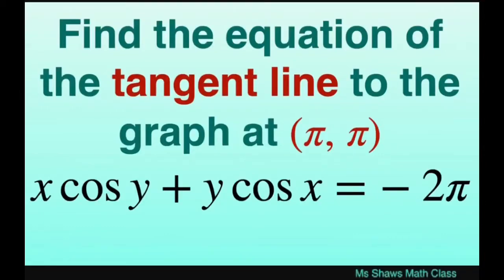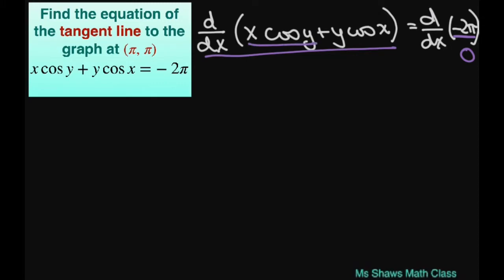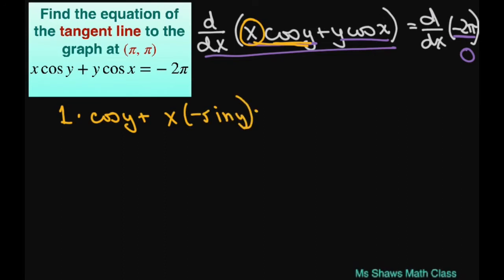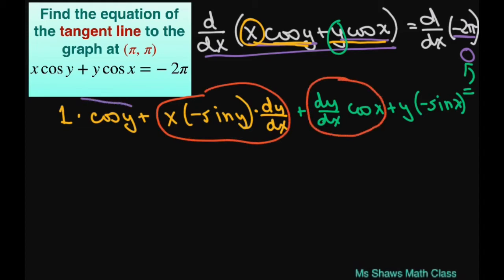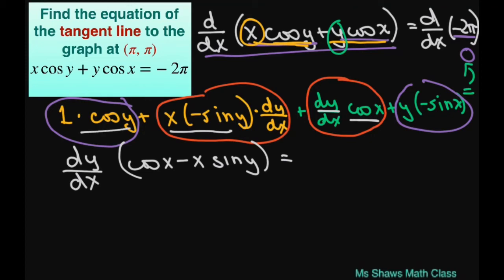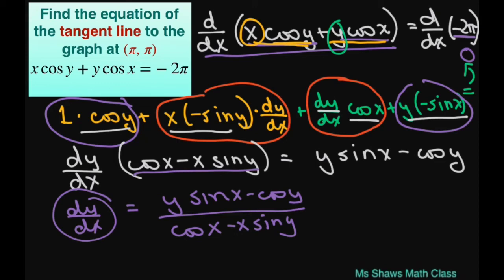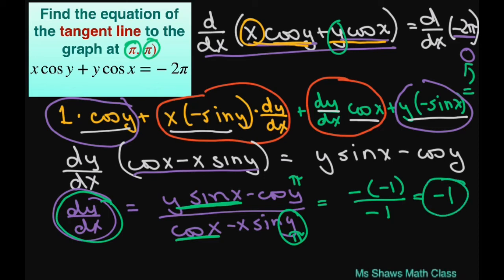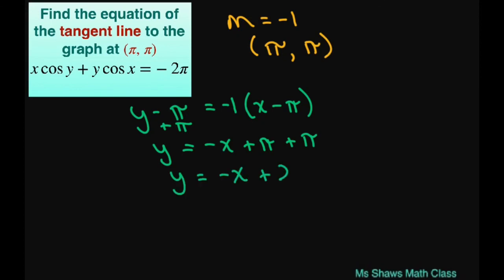Find the equation of tangent line to graph x cos y + y cos x= -2pi at (pi, pi).